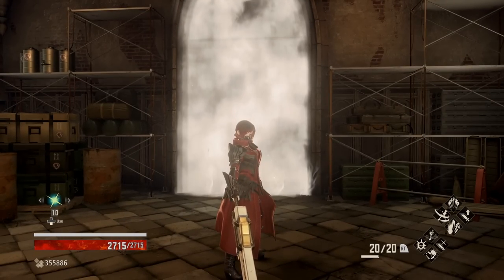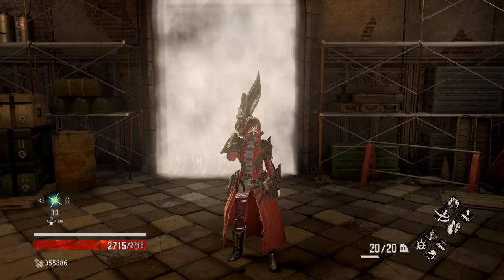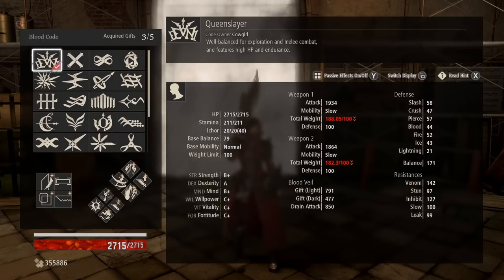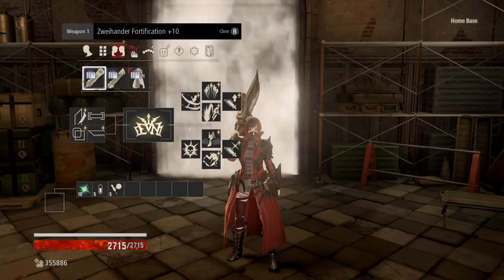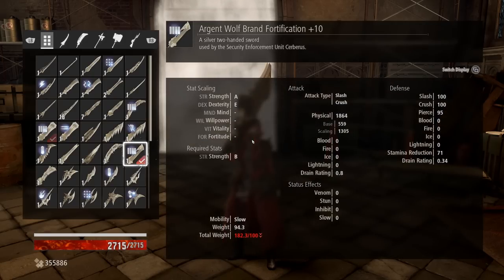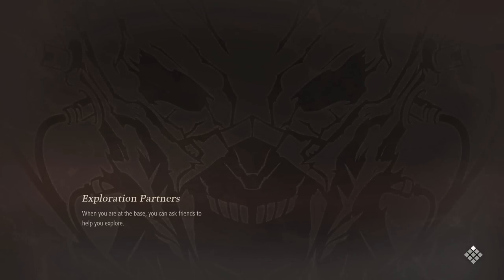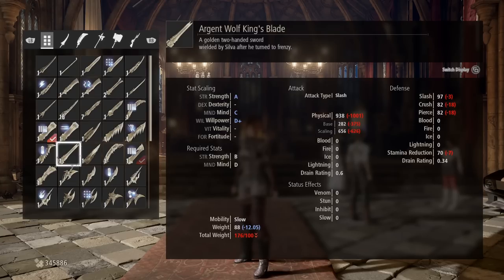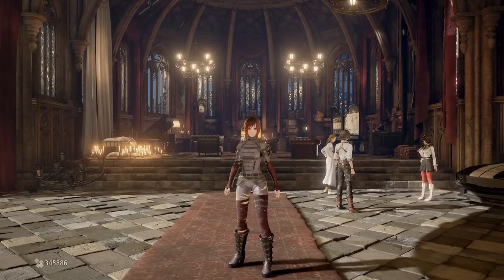Code Vein - Walkthrough Build - Conquer the Game with Ease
Thanks to Bandai Namco for the review copy!

Featuring a story driven connected dungeon experience, dive into the world of CODE VEIN. Create your own character and choose your partner as you venture out into a world of destruction, overrun by the Lost. Use your combined strength to coordinate your approach and defend each other from surprise attacks or overpowered enemies using your Blood Veil and various weapons. Change the feel of the game depending on which partner you choose, each with their own combat style and background story.

Experience the power of blood as you use unique Blood Veils to drain your enemies to enhance your abilities. Using "Gifts" powered by enemy blood, players can increase their strength, weaken enemies, and utilize new weapon abilities and overpowered attacks.

Take on the Lost as you explore the malefic world of CODE VEIN. Choose from a myriad of weapons such as bayonets, axes and spears, to accommodate your favorite battle style. Apply strategy in your attacks through partnered coordination and Blood Veil enhancements, ready to bring down the most threatening enemies.